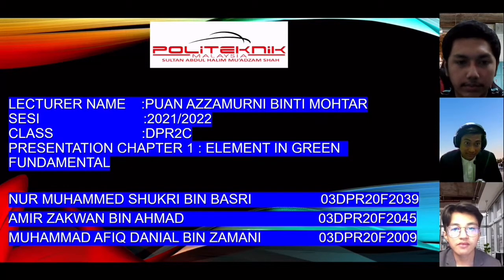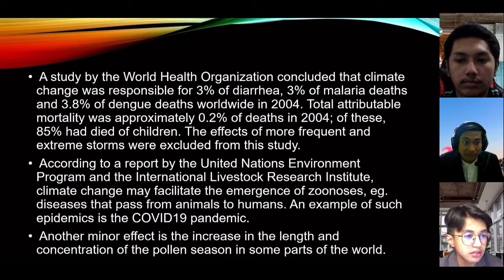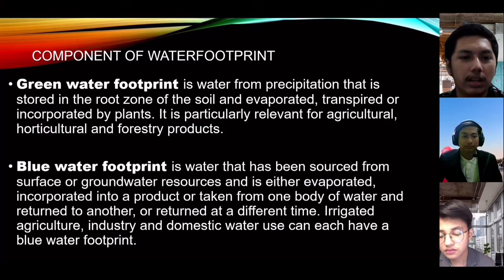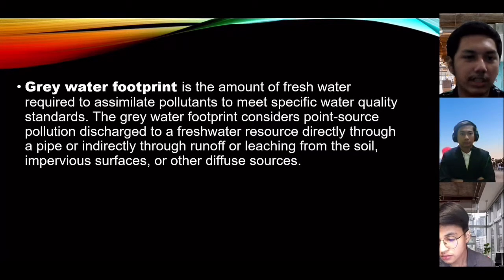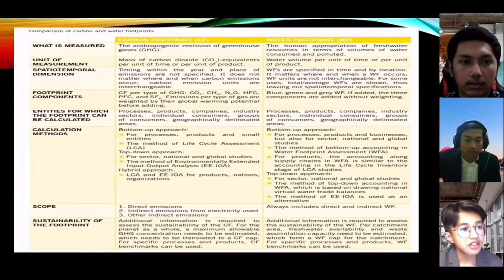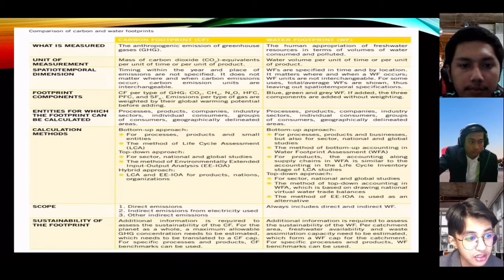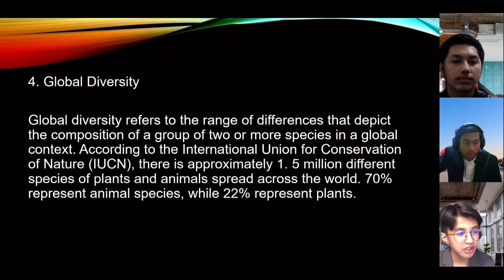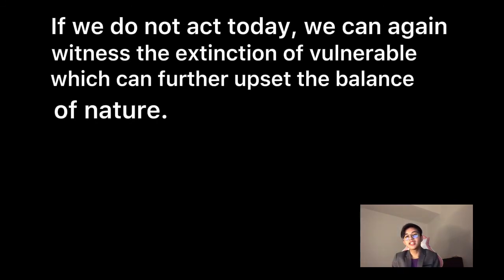DUG30023 -Presentation Chapter 1 element In Green